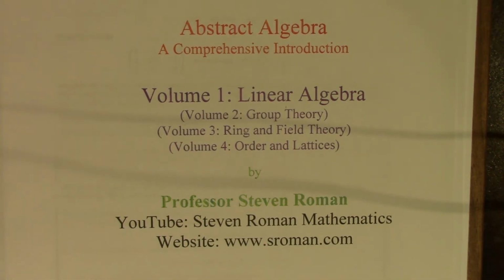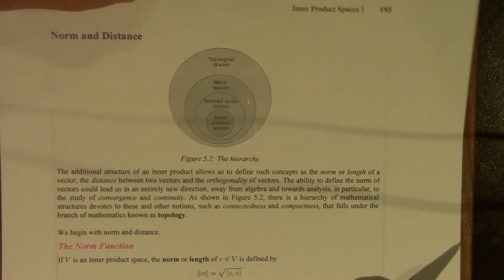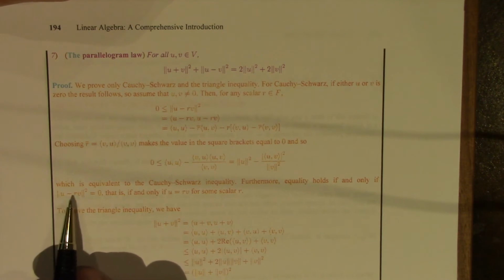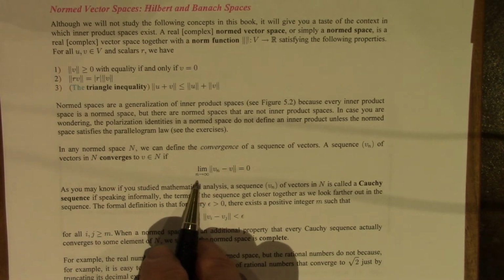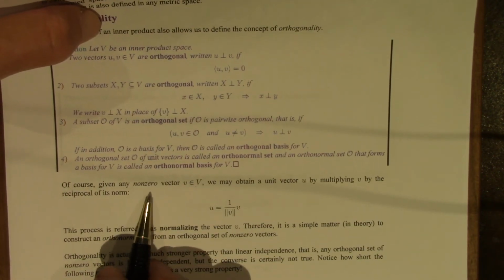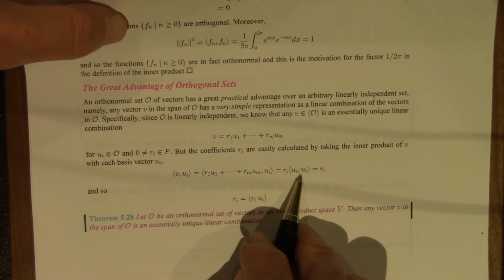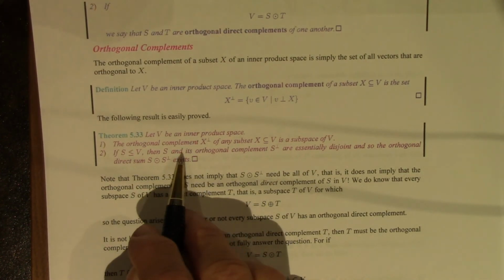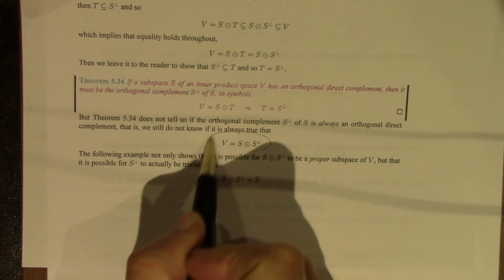Linear Algebra: 029 Inner Product Spaces II Properties of Inner Products